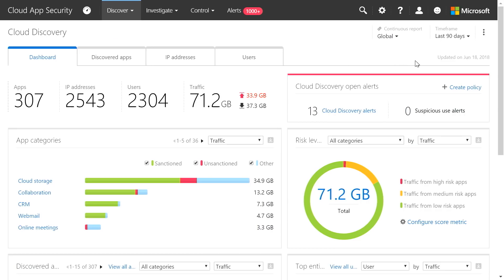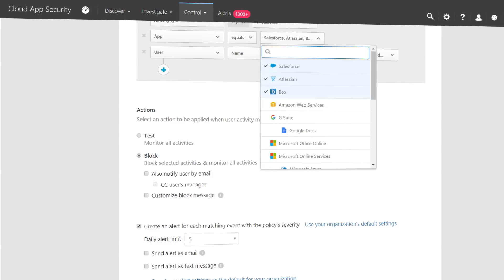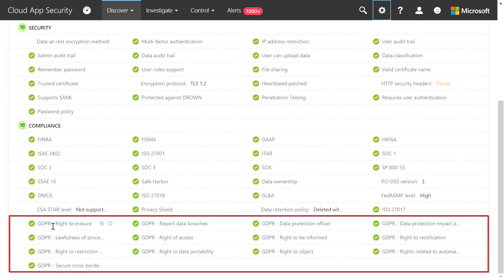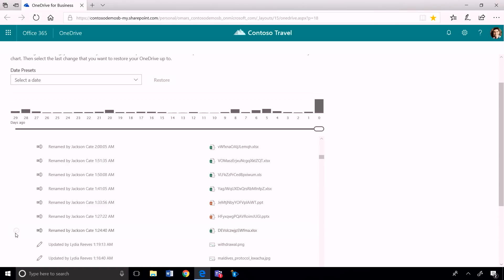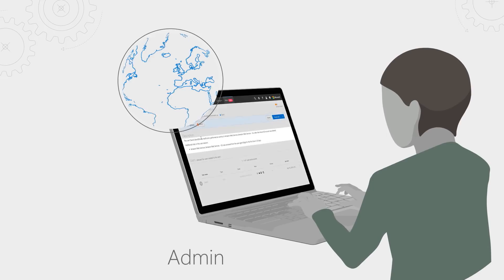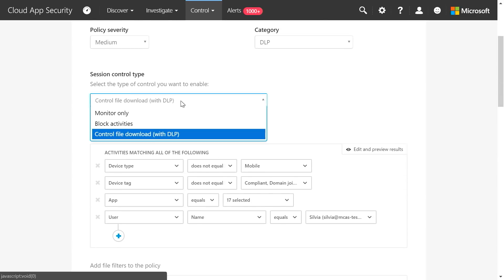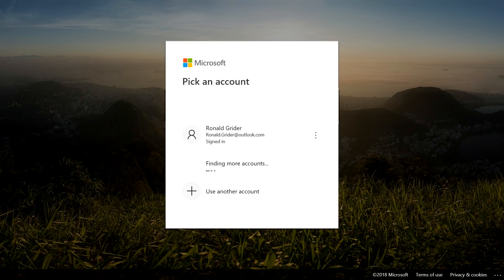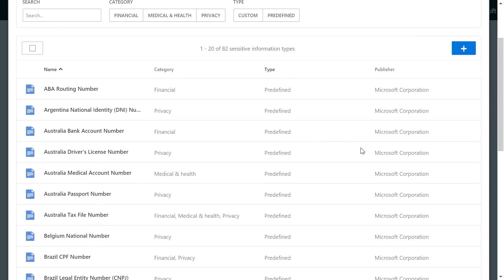Microsoft Cloud App Security Updates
Since the beginning of the year, we have released more than 50 new capabilities into our CASB solution, Microsoft Cloud App Security. Delivering on our promise of native integrations and expanding our focus on Threat Detection and real-time controls.

 Join Jeremy Chapman, Director, Microsoft 365 and Asaf Kashi, Group Program Manager Cloud App Security, as they look at these updates to Microsoft Cloud App Security for unified visibility and control of your Microsoft and non-Microsoft cloud apps and services.

ADDITIONAL RESOURCES:
File restore video with Jeff Teper: